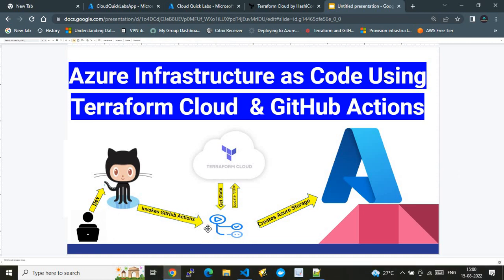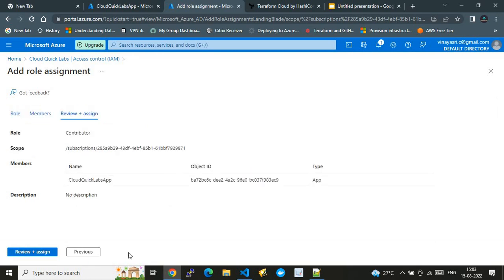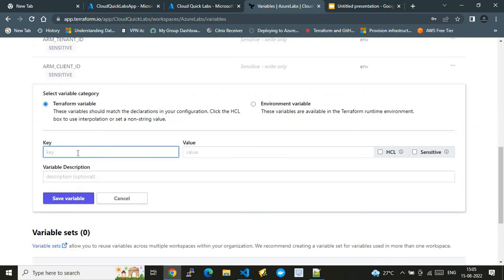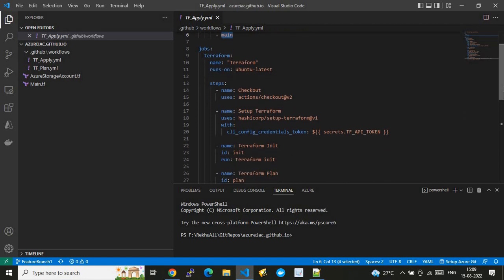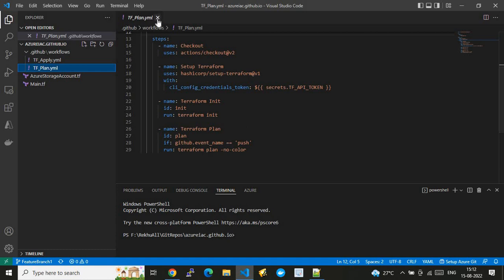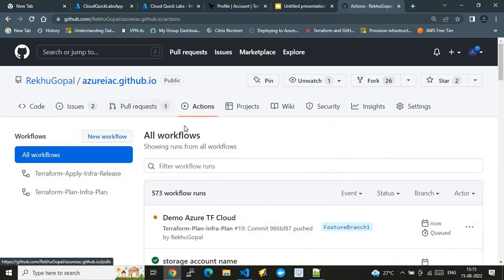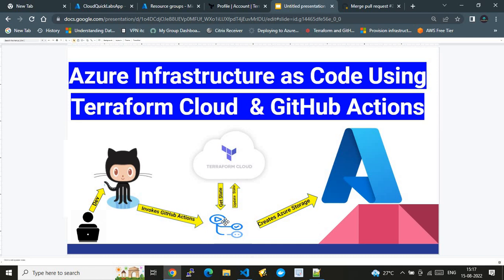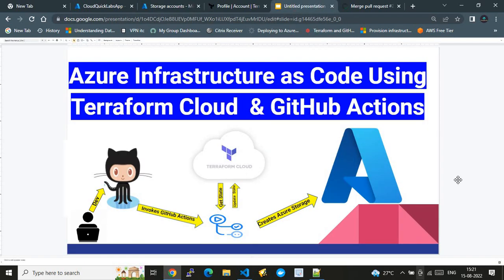Azure Infrastructure as Code Using Terraform Cloud and GitHub Action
This video shows how to configure and manage Azure Infrastructure as Code Using Terraform Cloud and GitHub Action.

This video help Infrastructure as Code developers.